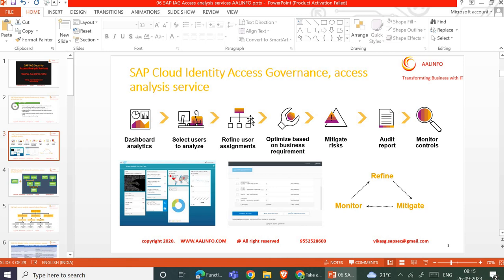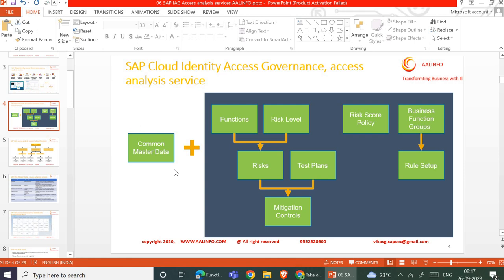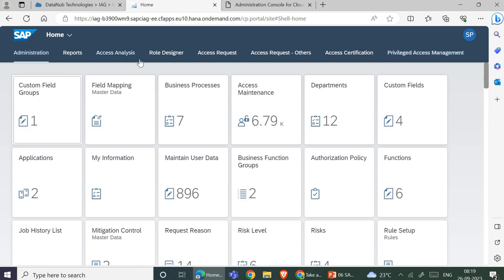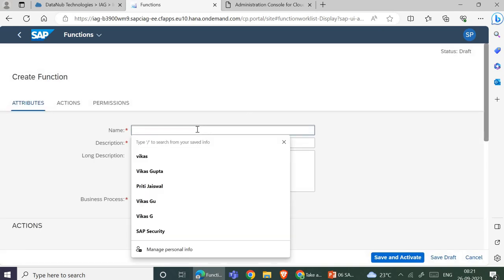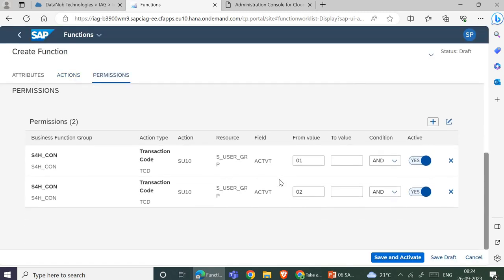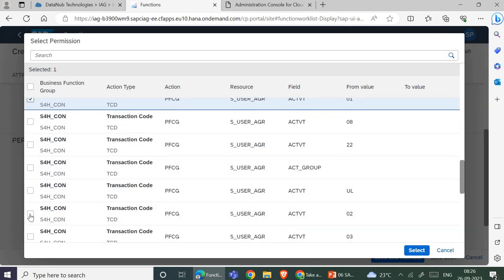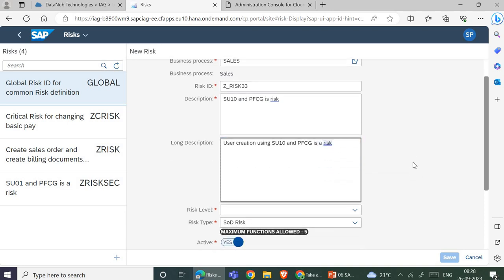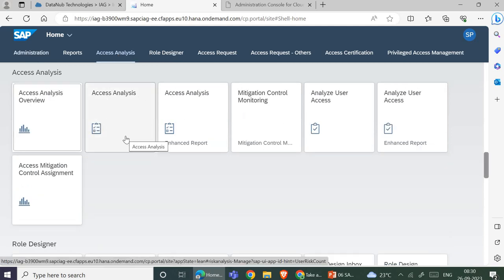SAP IAG Access Analysis Services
SAP IAG Access Analysis Services, how to define the SOD risk in SAP IAG for connected system.